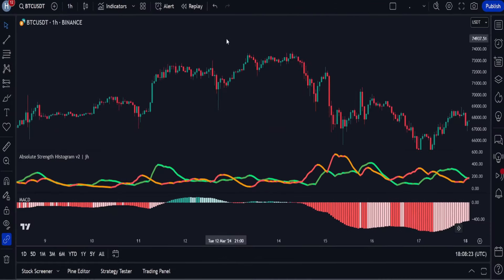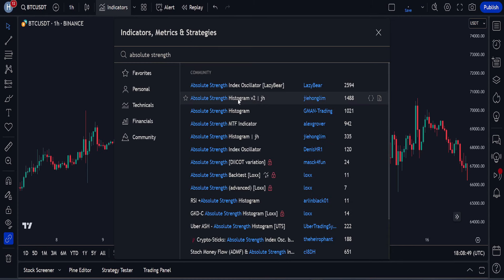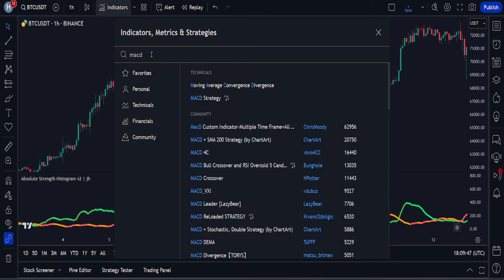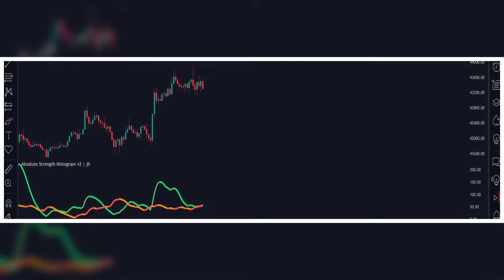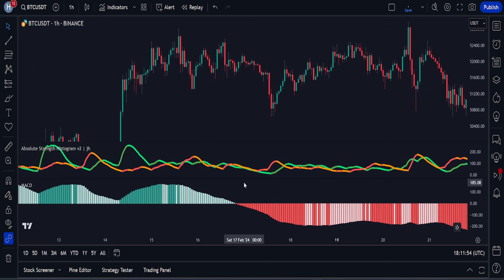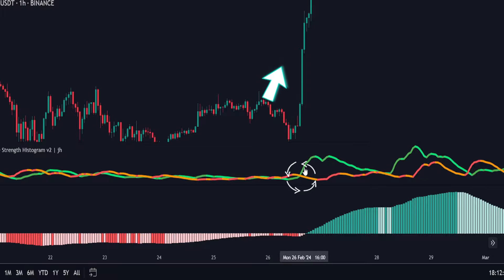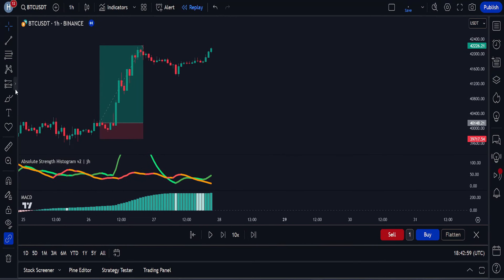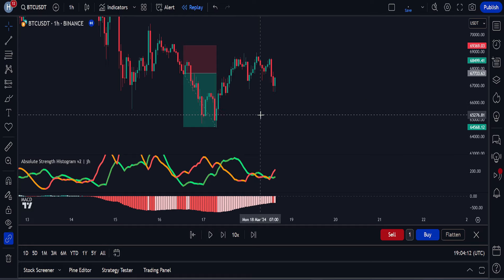The Best Trading Strategy For Beginners 2024: Amazing Accuracy!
If you are a beginner in trading, this would be the best strategy to start your trading journey, and increase your account size exponentially in little time. In this video, I will explain the Best Trading Strategy For Beginners in 2024. I will share the complete details about the Amazing Indicators used in this strategy. I will also share unique settings that will make these indicators accurate. The indicators used in this strategy are completely free to use. Believe me, after learning about this strategy, you will not use any other strategy other than this. So make sure to watch the complete video till the end, so you gain the most advantage from The Best Trading Strategy For Beginners 2024.